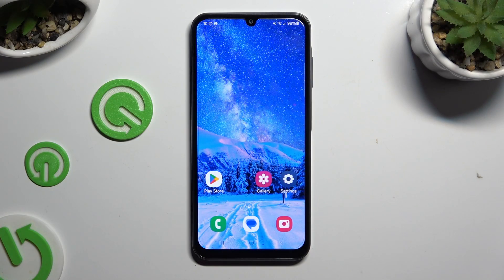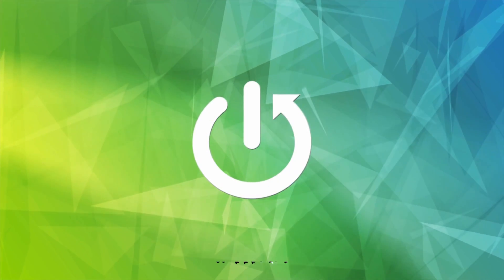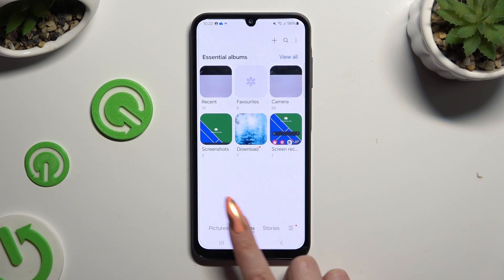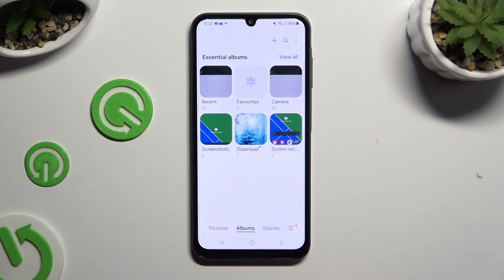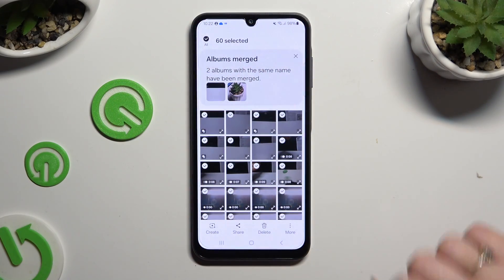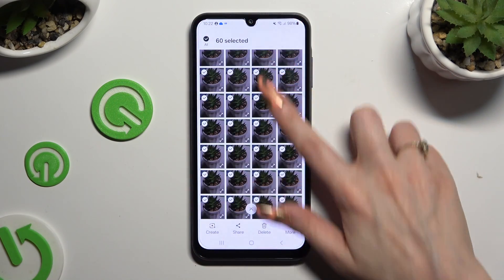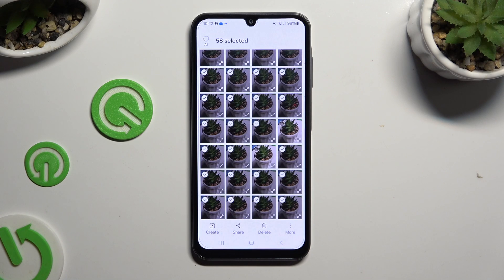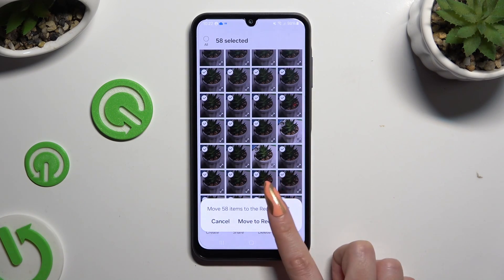How to Select & Delete Multiple Photos at Once on SAMSUNG Galaxy A15 Gallery?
Find out more:
Is your Galaxy A15 gallery cluttered with unnecessary photos? Streamline your photo collection by learning how to select and delete multiple photos at once. This tutorial will walk you through the simple steps to efficiently manage your photos, helping you free up storage space and organize your gallery with ease. Whether you're clearing out old memories or making room for new ones, mastering this essential skill will enhance your photo management experience on the Galaxy A15.

How do I select multiple photos at once in the Gallery app on my SAMSUNG Galaxy A15?
What are the benefits of deleting multiple photos simultaneously?
Can I undo the deletion of multiple photos if I make a mistake?
Are there any limitations to the number of photos I can select and delete at once?
Will deleting multiple photos at once affect the performance of my Galaxy A15?